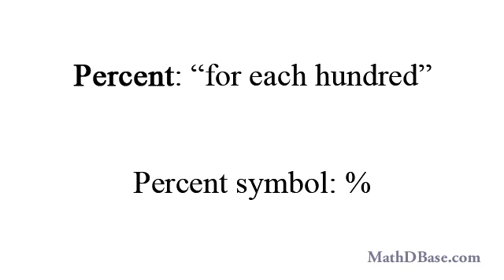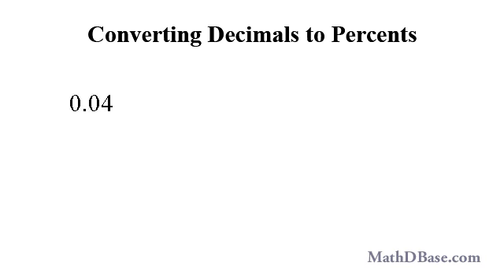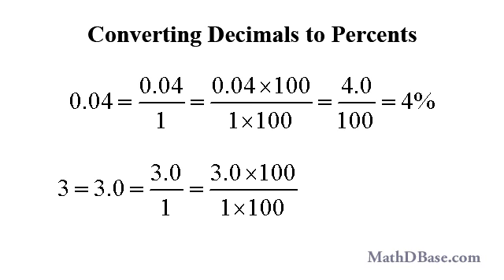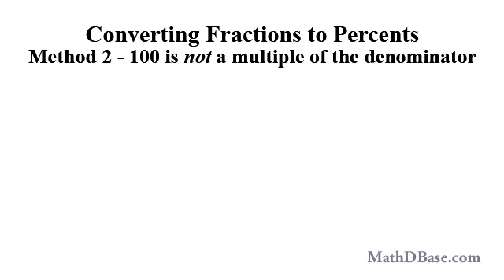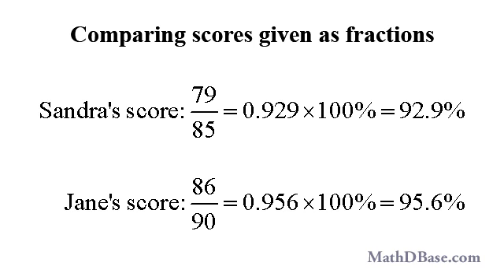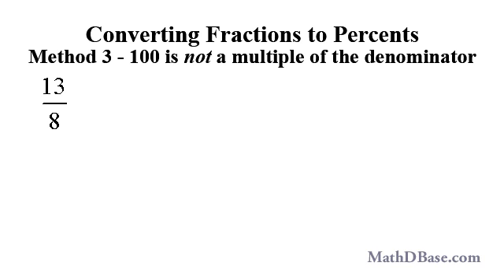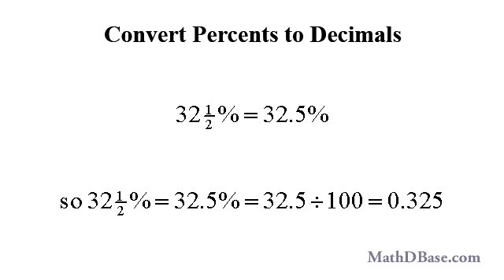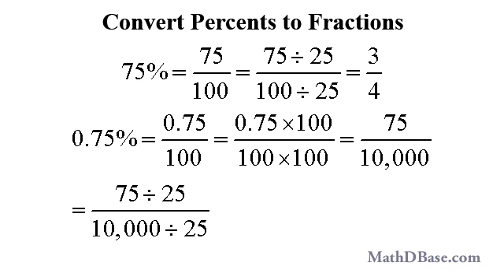Percentages - Part 1: Fundamentals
The basics of percents and how to make conversions between percents, fractions and decimals.